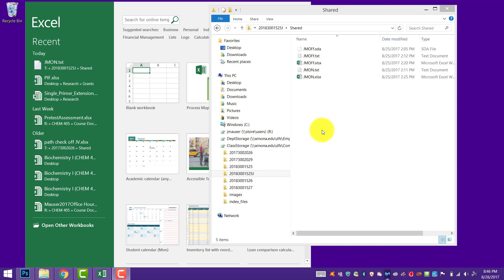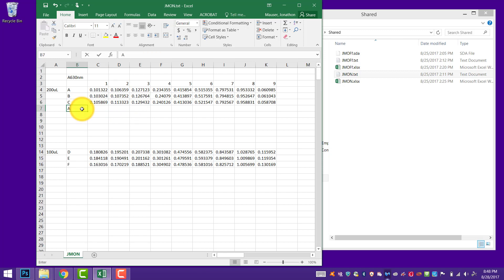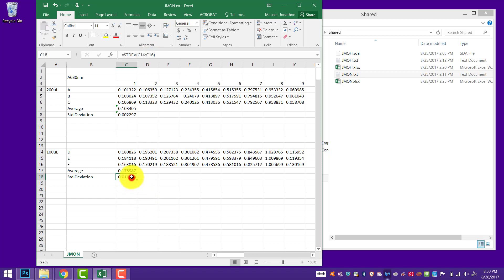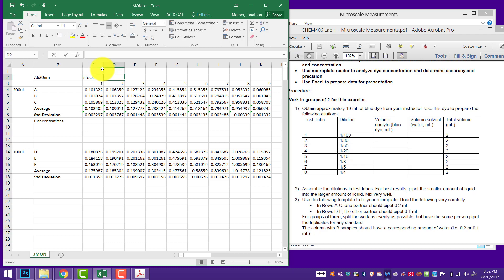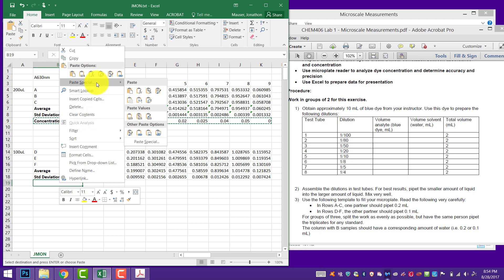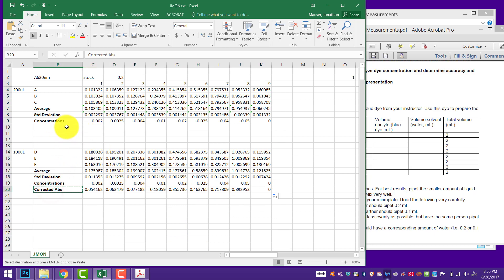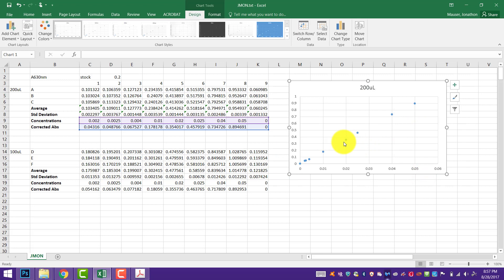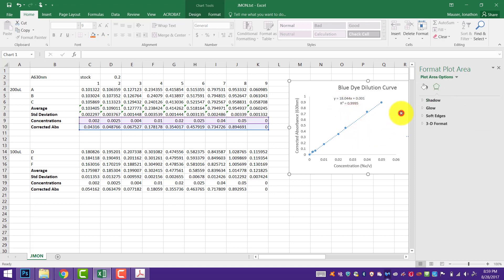CHEM 406 - Plotting Plate Reader Data in Excel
How to plot data collected in triplicate from the plate reader in Excel.